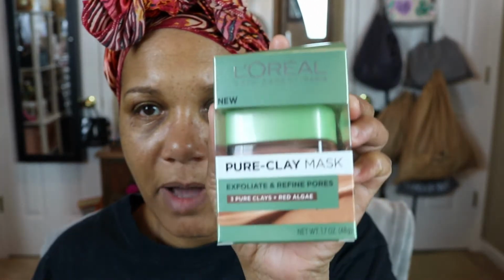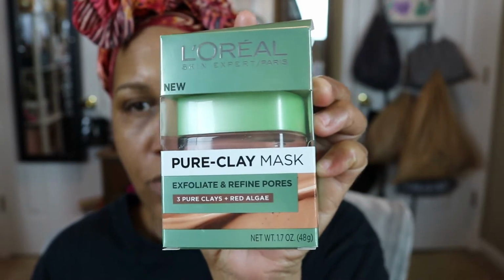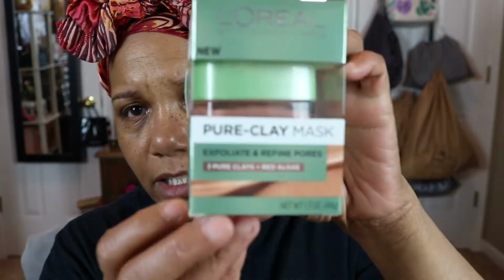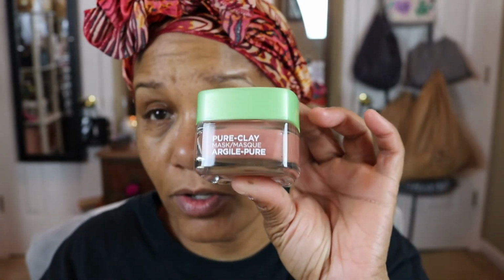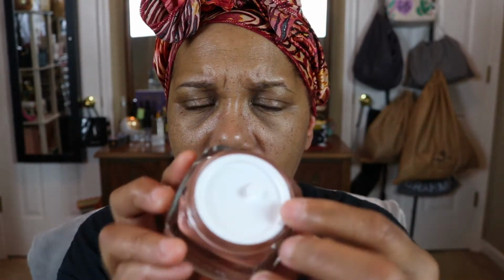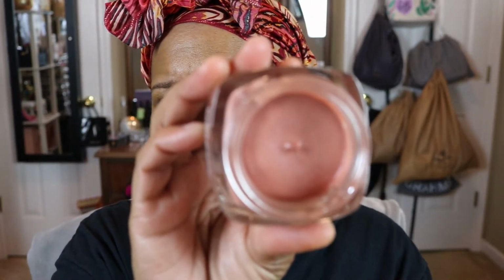IT'S TIME FOR A MASK!! NEW Loreal Pure-Clay Mask//Application and review/RED FACE/itsdawnywawnytime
OPEN ME!  This Video is in HD!!  Published March 1, 2017. Today it's all about my facial mask.  It's my regular mask day, so I decided to film it, since I;m trying a new mask.  I am using the NEW Loreal Skin Expert/Paris Pure Clay Mask.  This mask claims to exfoliate and refine pores.  Let's see if it lives up to its claims.

I am not a Make-up Artist (MUA).  I am just a mom and grand mom who loves beauty products, skincare, body care, fashions, cooking, fun and living life.

This video is not sponsored and the content is my own opinion.